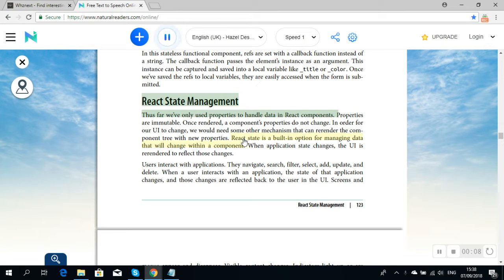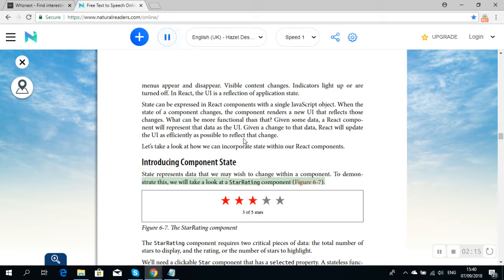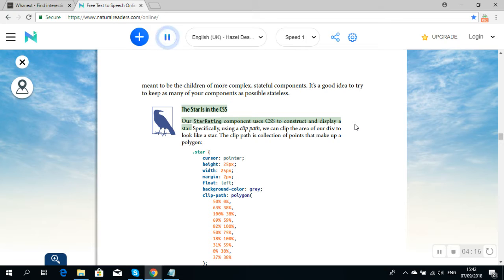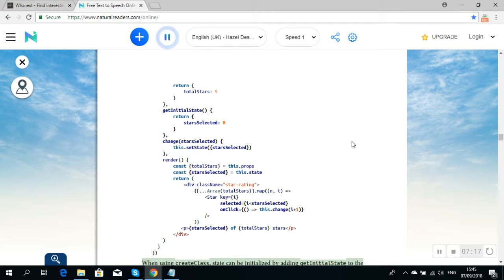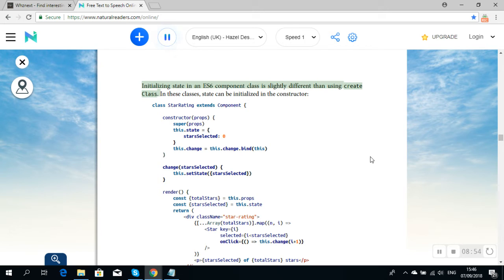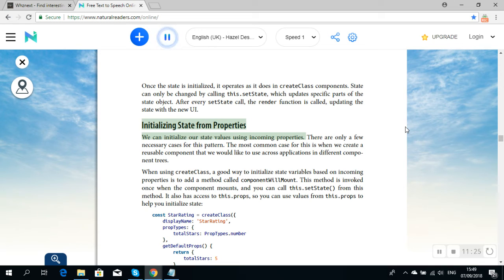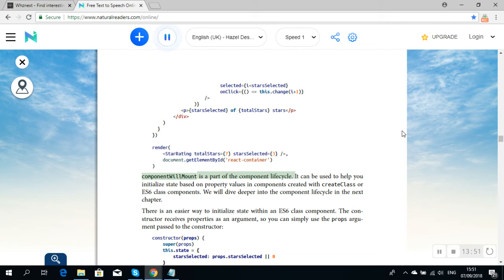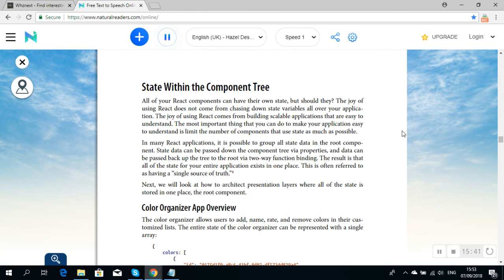Learning_React - Fifteenth Reading